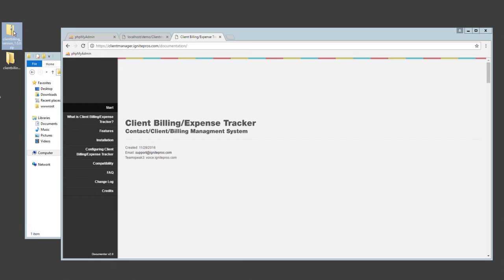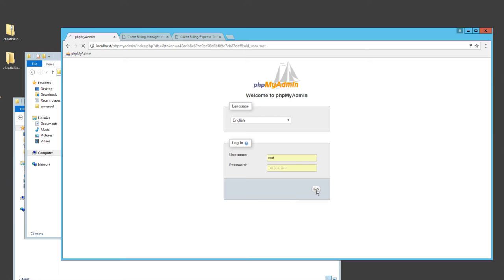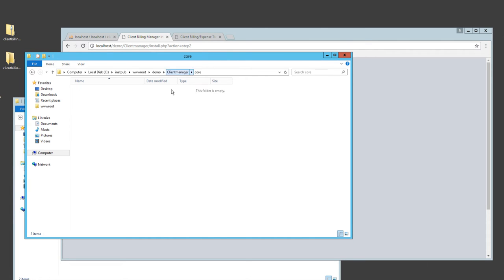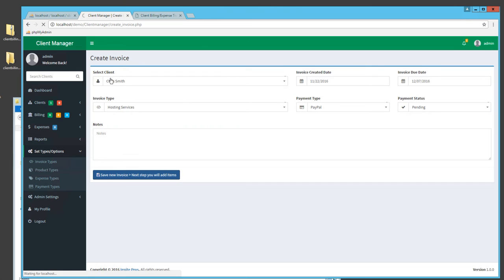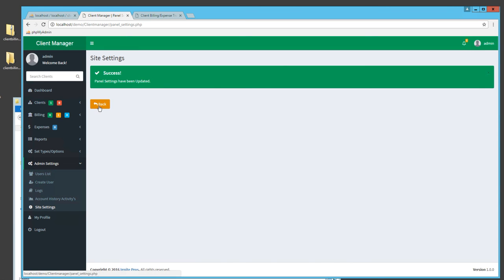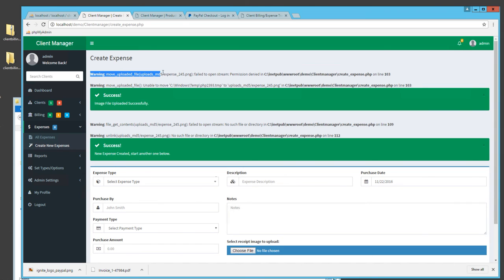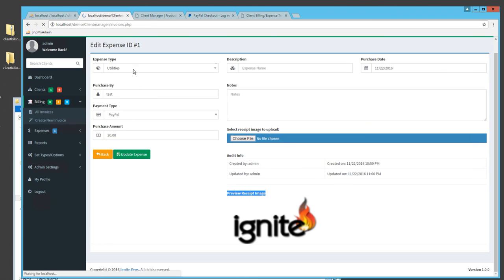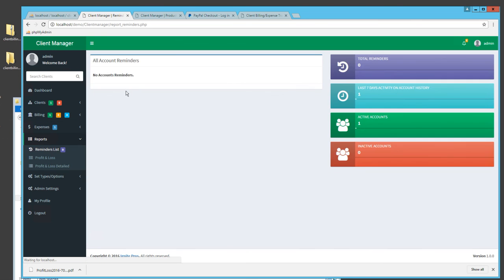How to install Client Billing & Management System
How to install Client Billing & Management This has been updated since last video please see demo for latest features and options.

Username: admin
Password: admin

Username: democlient
Password: demo